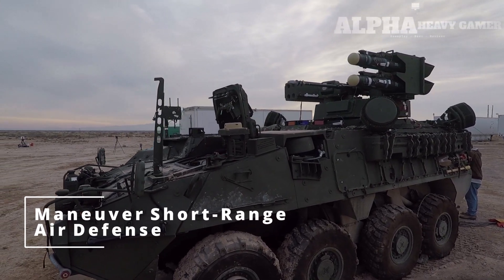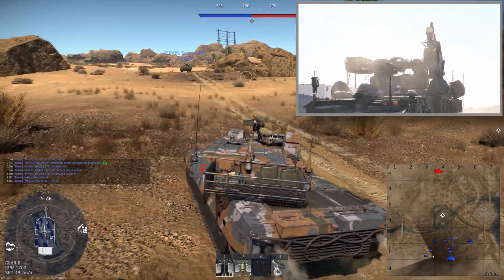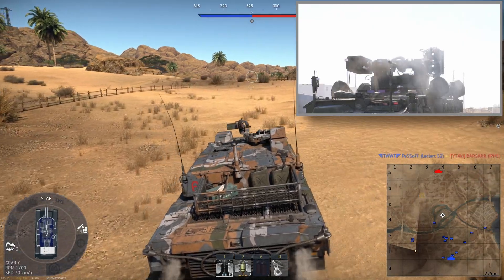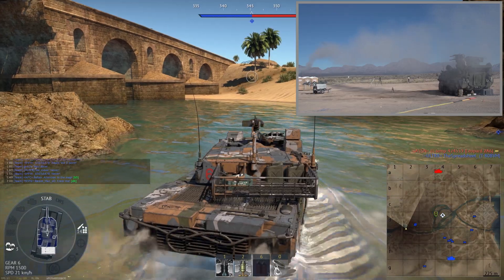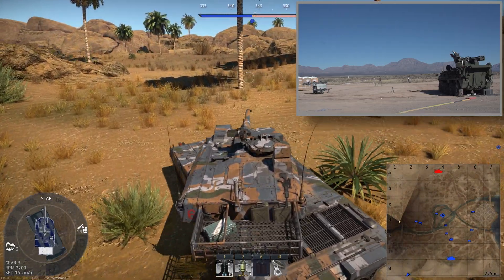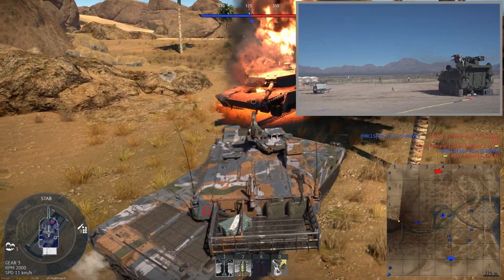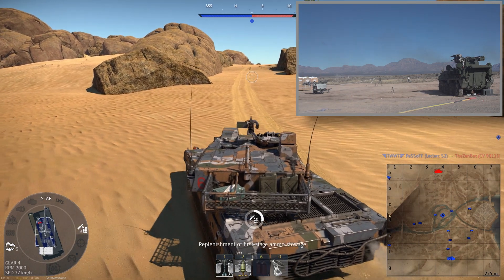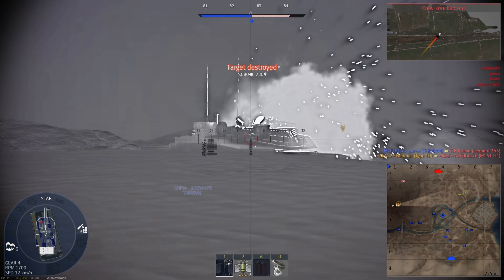Too Powerful for War Thunder? M-SHORAD SPAA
In this video I detail the Stryker A1 Maneuver Short Range Air Defense System and evaluate its usefulness in War Thunder. I analysis the 30mm gun, Longbow Hellfire and Stinger missiles. MSHORAD, IM-SHORAD.

Shot Imagery from IM-SHORAD Safety Testing
WHITE SANDS MISSILE RANGE, NM, UNITED STATES
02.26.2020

IM-SHORAD First Firing
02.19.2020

Film Credits: Video by John Hamilton
White Sands Missile Range Public Affairs
Public Domain